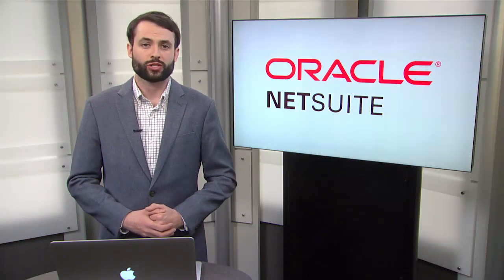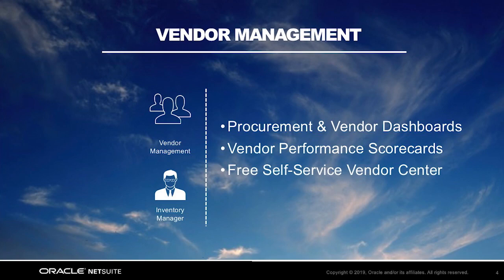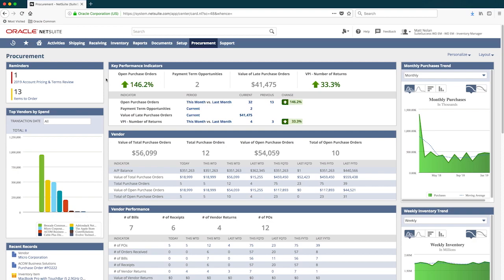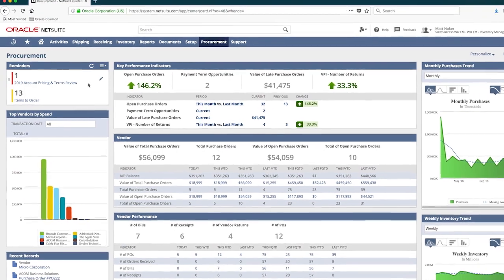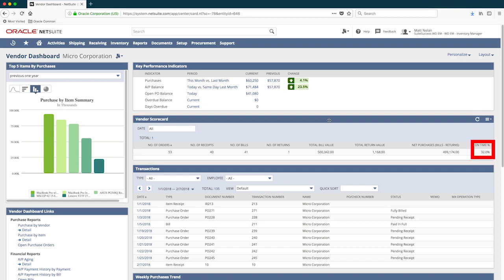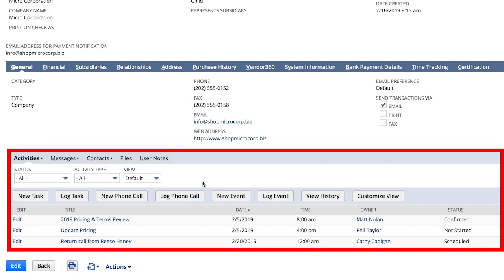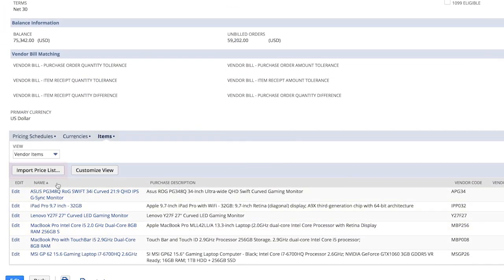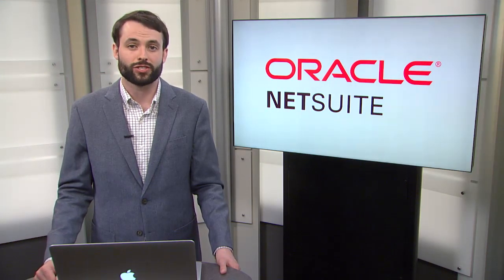NetSuite SuiteSuccess for Wholesale Distribution: Vendor Management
Learn how to manage vendors in NetSuite. This demo walks through the SuiteSuccess approach based upon leading practices, assuming the role of an inventory manager who is tasked with managing vendor relations. Watch how NetSuite makes it possible.